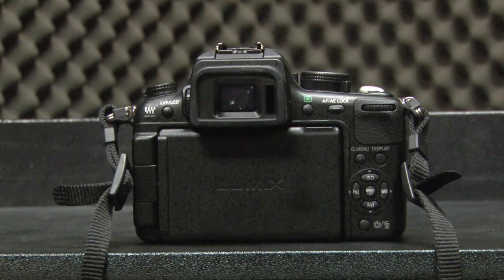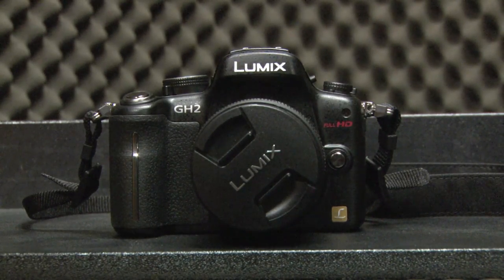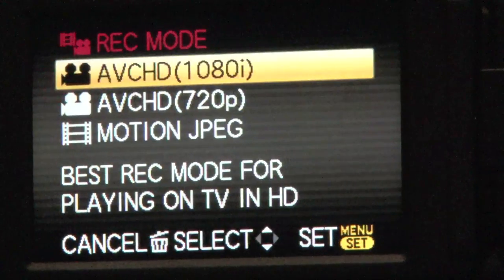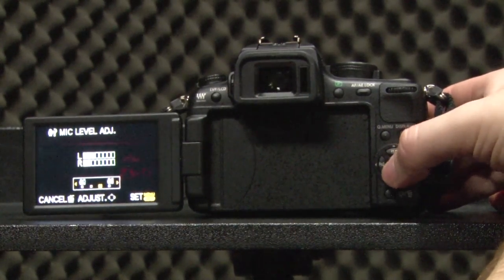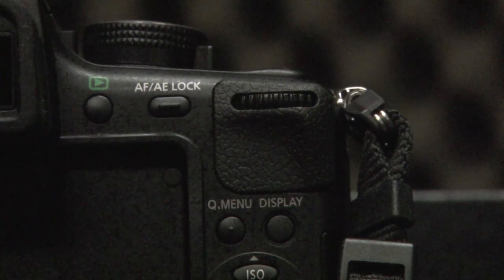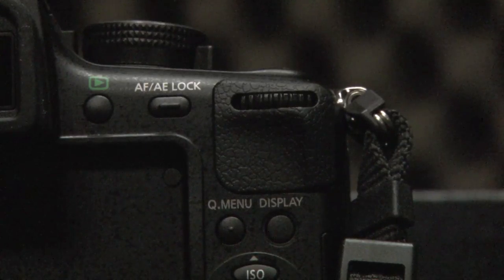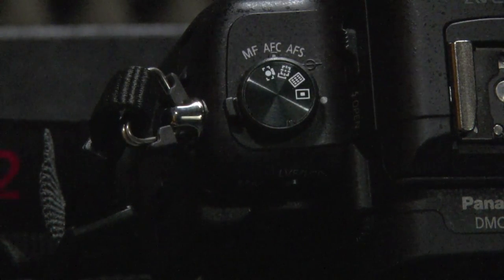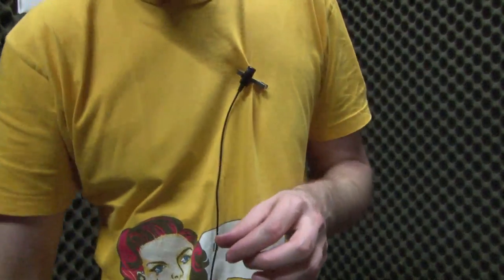Lumix DMC-GH2 Basics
Short tutorial running through basic settings for shooting HD video on the Panasonic Lumix DMC-GH2 camera.